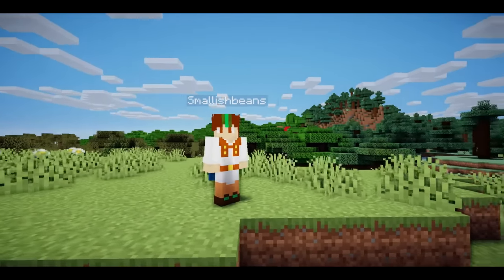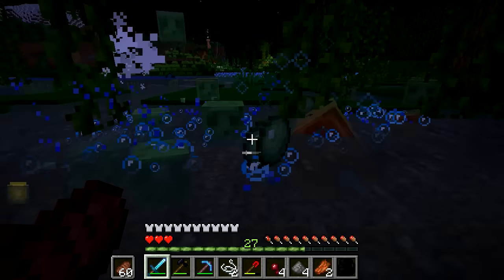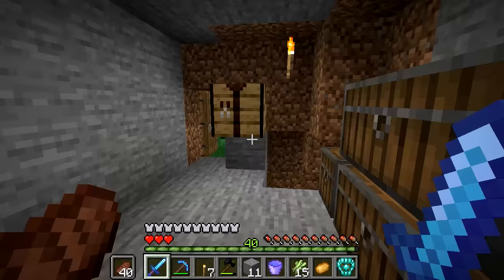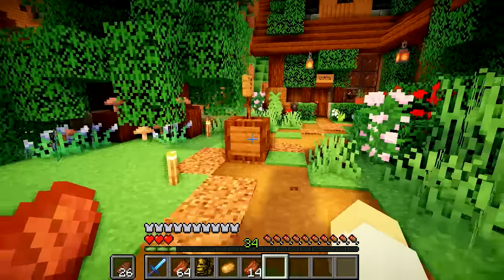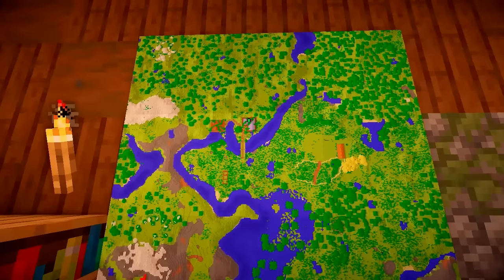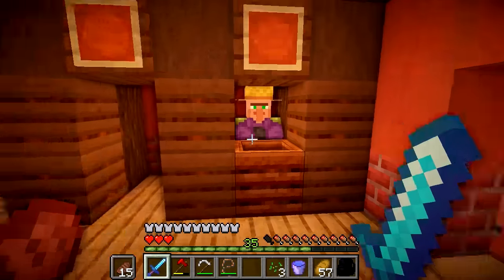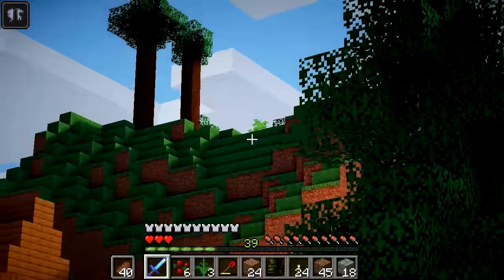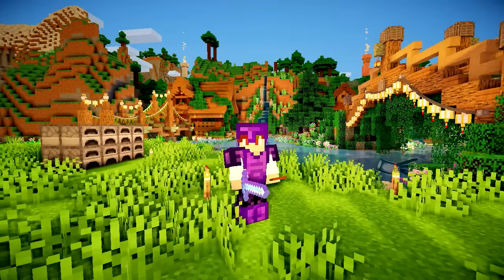Waterfalls & New Builds! | X Life Ep.3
Today we work on a new build, a cave and a waterfall. Plus we give Lizzie a gift, get some enchantings, set up a map and MORE!

X Life is a modded SMP server. Every player starts with 10 lives. However you start with 1 heart and when you die your hearts increase. When you lose your 10th life you're out of the server!